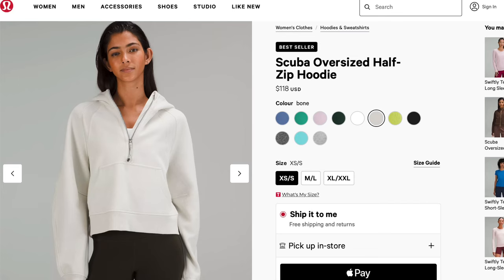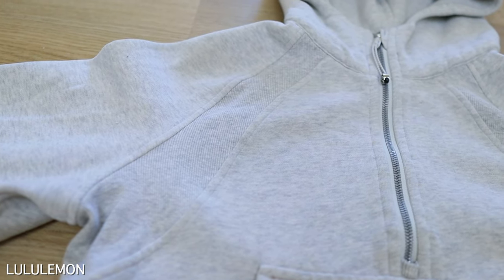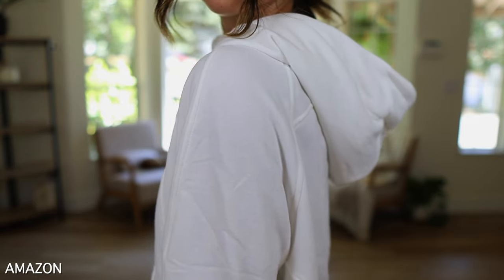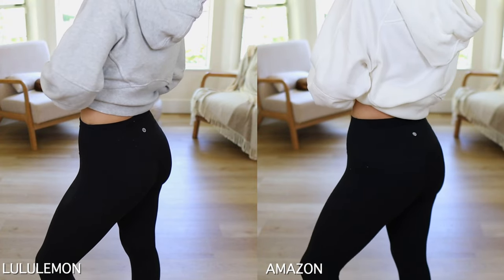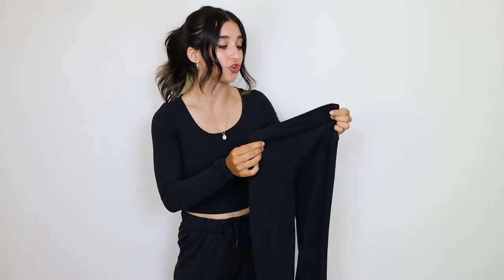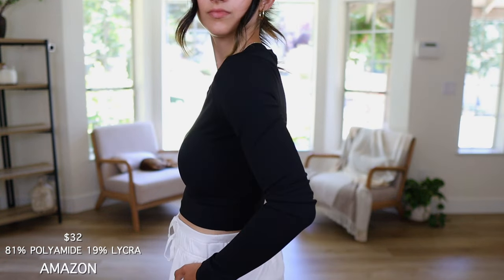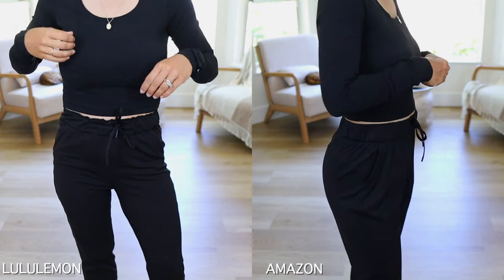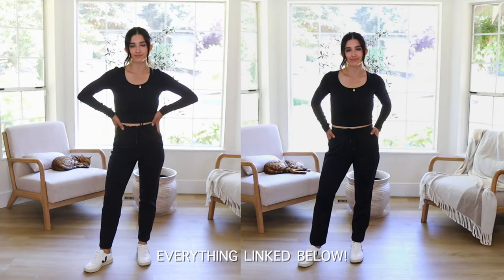Lululemon VS Amazon - BEST Lululemon Dupes From AMAZON! Scuba Sweatshirt, Align Leggings, Joggers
LINKS!

Scuba Sweatshirt(XS/S)
Scuba Sweatshirt DUPE(M, but needed a small)

Align legging(don't recommend but still linking lol)
Align Legging DUPE(trust me & buy these instead lol, XXS)

Inner Glow Short(2)
Inner Glow Short DUPE(s, runs big)

Align Long Sleeve(2)
Align Long Sleeve DUPE(XS)

Lulu straight jogger(0, but need a 2)
Straight jogger DUPE(XS, runs kinda big)

Veja Sneakers I'm Wearing(go down a full size)

MY MEASUREMENTS
5ft 1’’
105 lbs
24-25’’ waist
28’’ hips(first hip)
32” Hips(widest part)
30D bust

Halter Bra
Strapless Bra